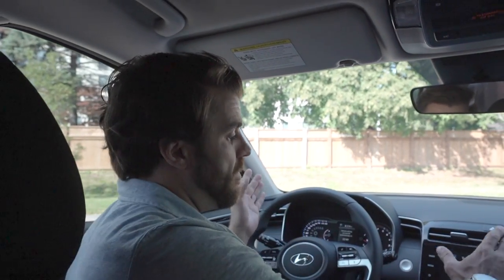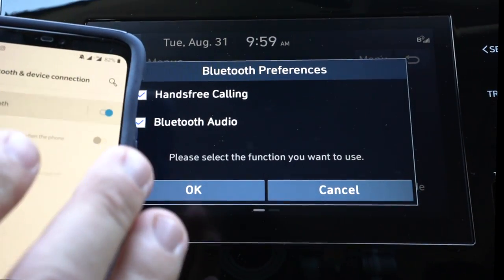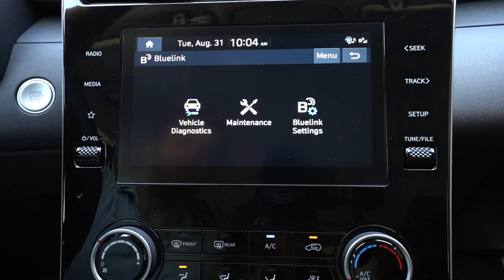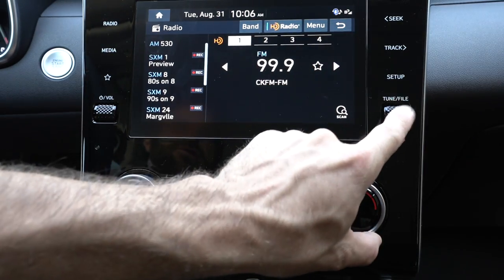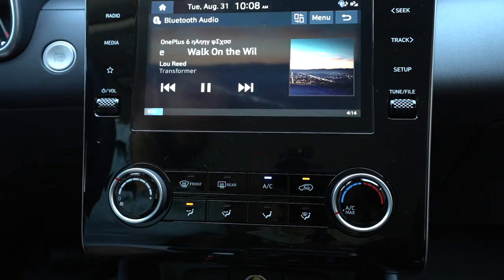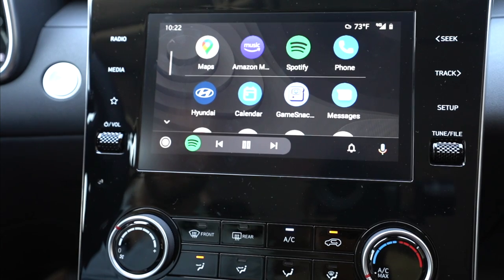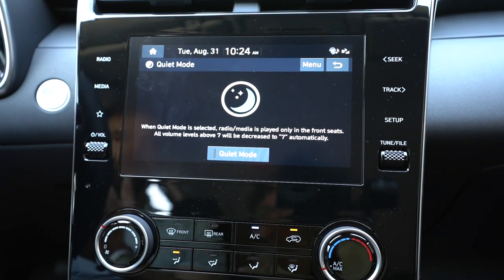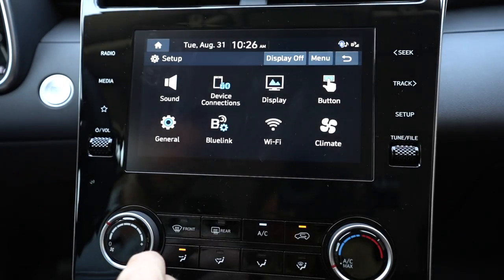2022 Hyundai Blue Link Infotainment How To Android Auto and Bluetooth Setup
If you just purchased your new Hyundai Vehicle you may need some help setting up your phone and connecting to Android Auto. In this video I go through the 2022 Hyundai infotainment system from a 2022 Hyundai Tucson. We cover how to set up your bluetooth and connect your phone, sync radio presets, use the valet mode and connect to android auto.